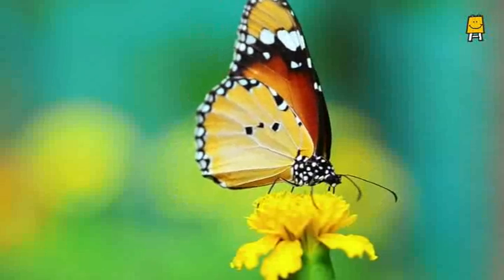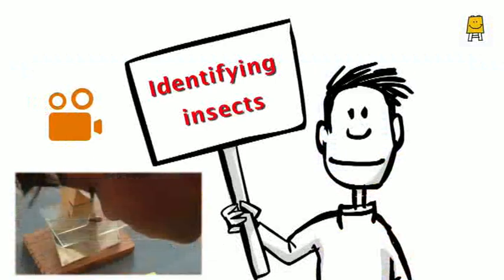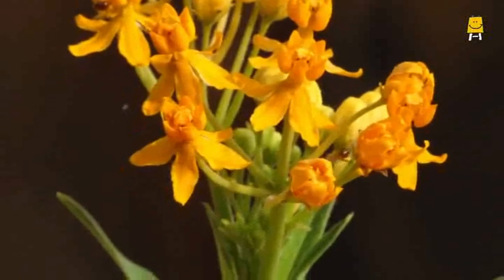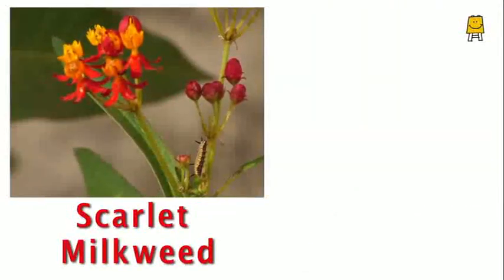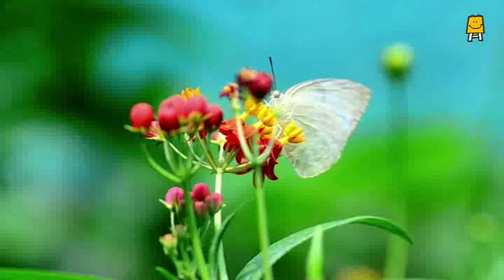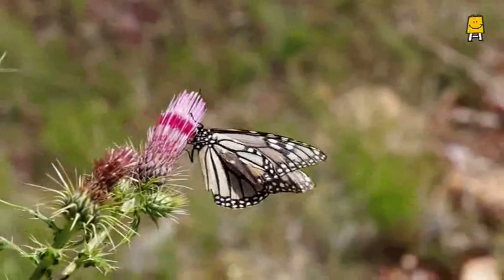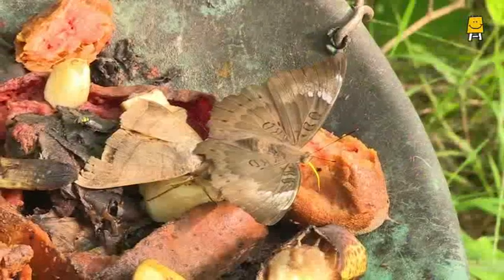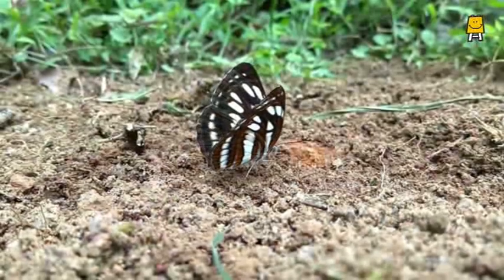How to make a butterfly garden - activity